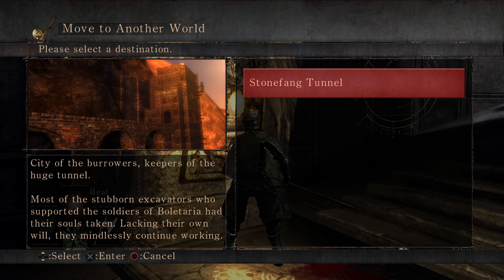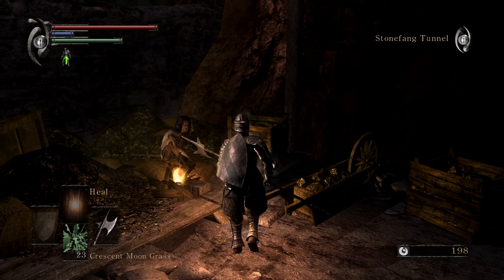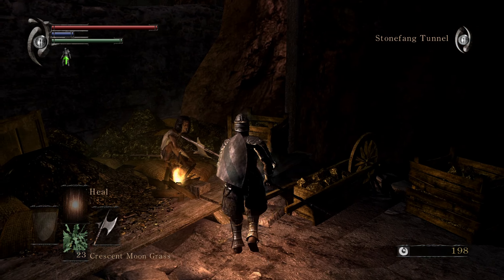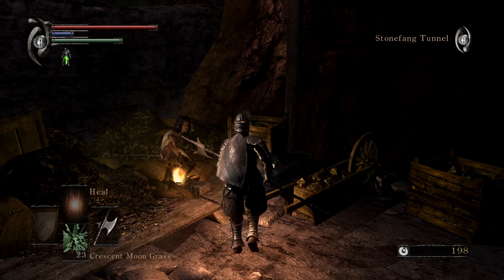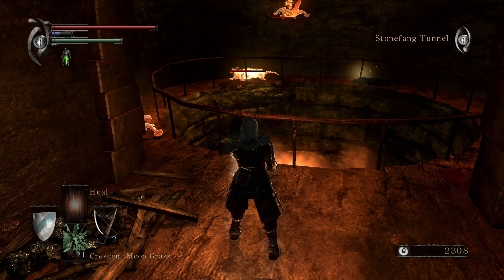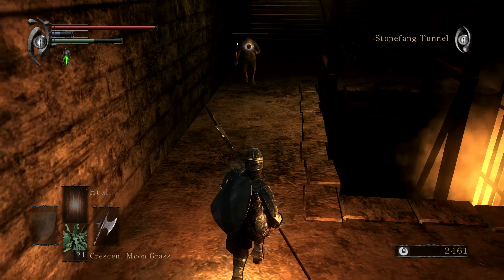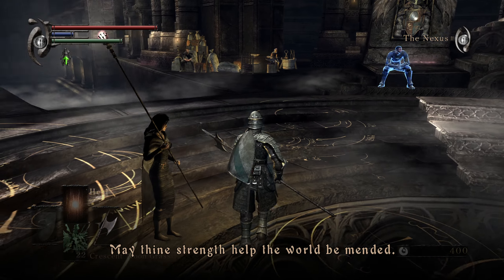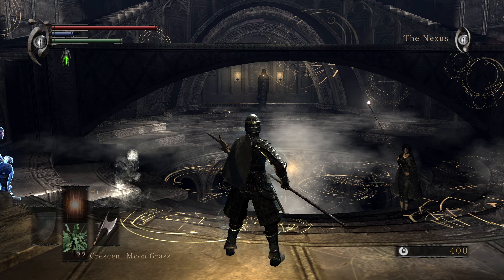02 • Demon's Souls • RPCS3 60fps • True Death [mod]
Part 2 of my attempt to play through Demon's Souls with the True Death mod.

This is the Playstation 3 version running in the RPCS3 emulator.

From the True Death mod page:

"True Death is a mechanic that was cut from Demon's Souls, this mod restores what was left of it in the files. Upon death in soul form, the player will lose all of their souls, and their level is reset to their starting level.
However, if while in soul form the player is able to retrieve their blood mark they will be revived."

Playing online on the Archstones fan server.

Demon's Souls is a 2009 action role-playing game developed by FromSoftware for the PlayStation 3 under the supervision of Japan Studio. It was published in Japan by Sony Computer Entertainment in February, in North America by Atlus in October, and in PAL territories by Namco Bandai Partners in June 2010. The game is referred to as a spiritual successor to FromSoftware's King's Field series.